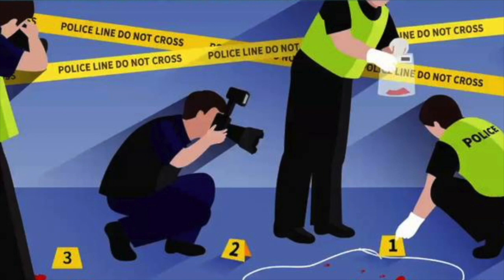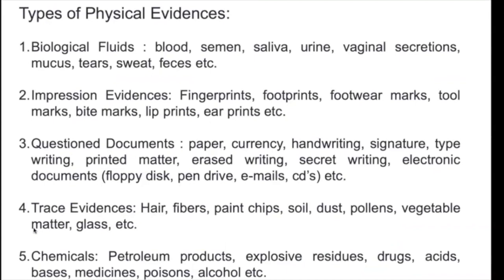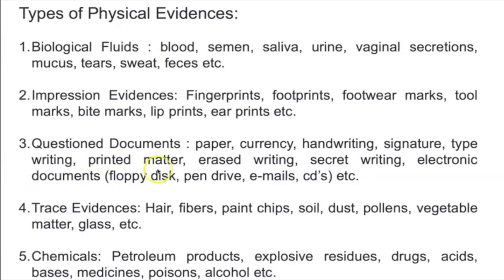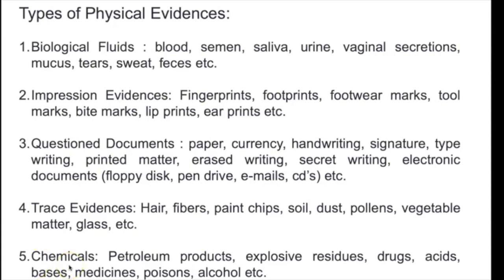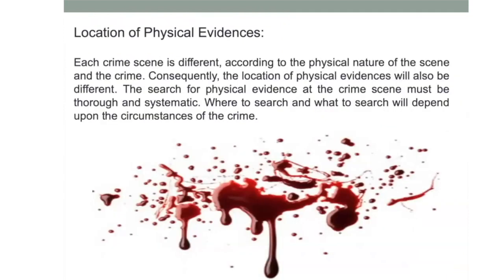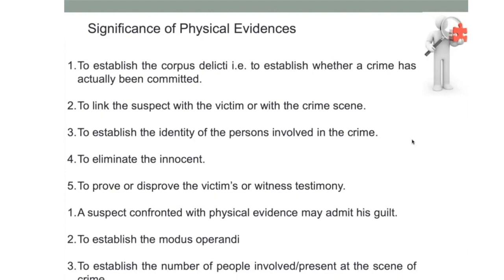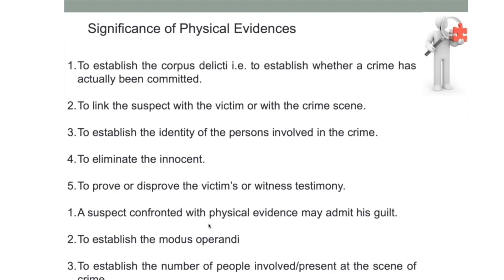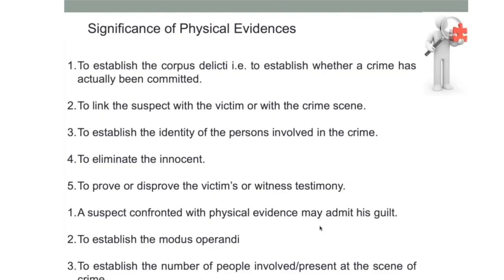Types of Physical Evidences at Crime Scene